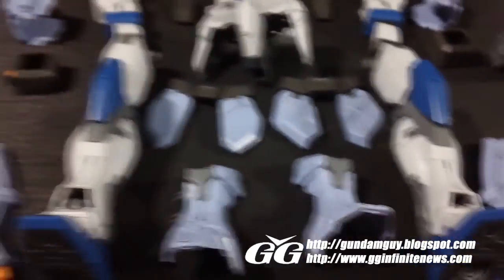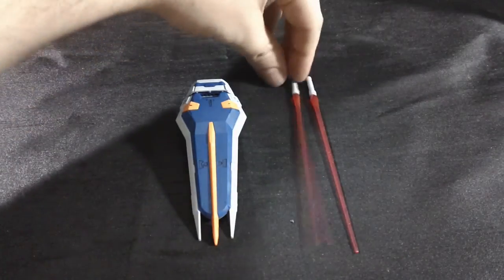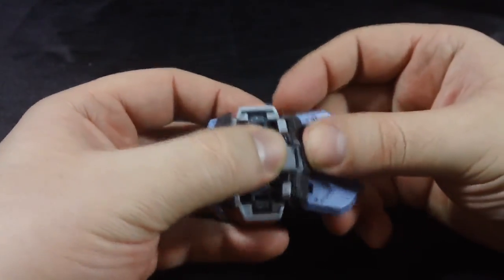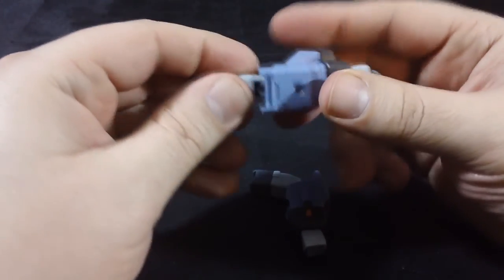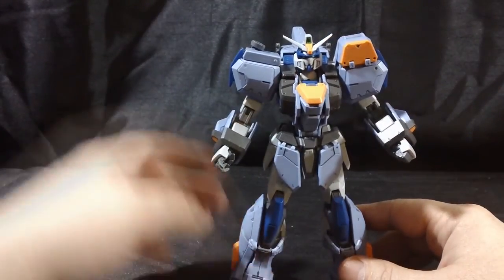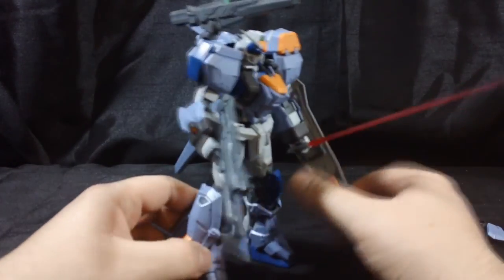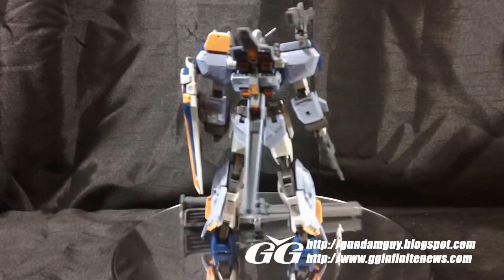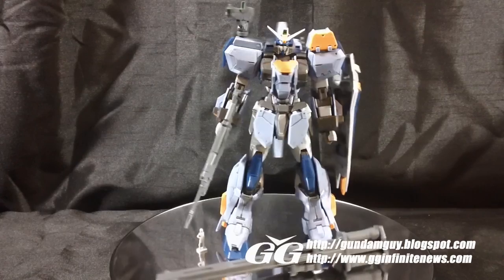MG GAT-X102 Duel Gundam Assaultshroud - Review - Part 2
Wrapping up the review for this awesome Master Grade!